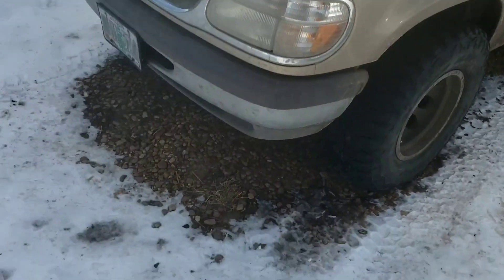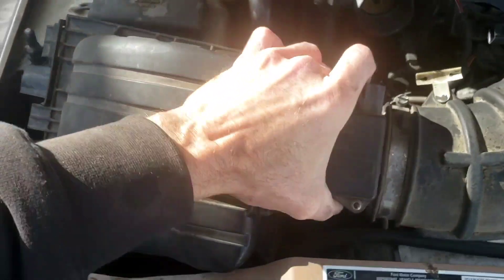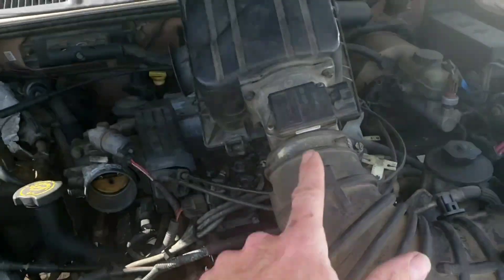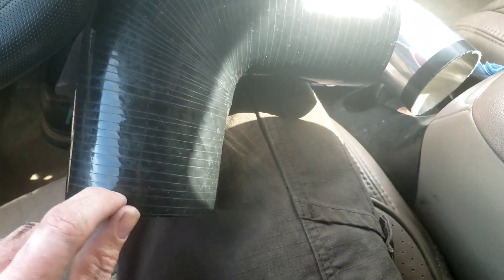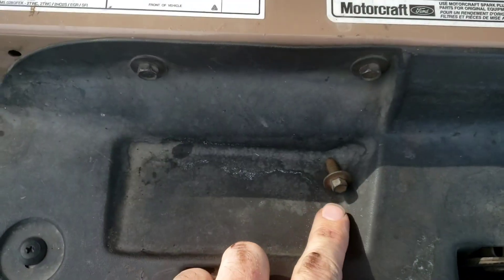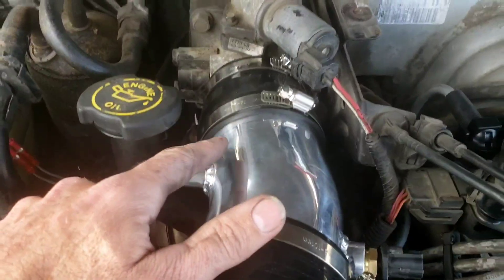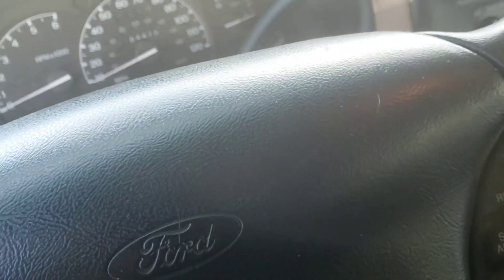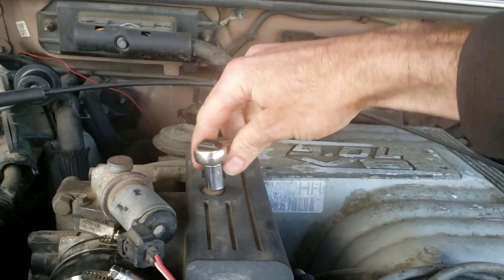Making a 94-95 Mustang 5.0 Cold Air Intake work on a 97 Ford Explorer 5.0.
Hey hey hey! Thanks again for joining us. This episode we are modifying a 94-95 Ford Mustang GT/Cobra 5.0 Cold Air Intake to fit on a 97 Ford Explorer 5.0.

    Start to finish this project took me over 2 months to finish.

   I purchased the SR Performance CAI kit for $104. It would NOT fit right out of the box.

1. I had to use a Dye to thread the stock explorer sensor, so it would thread into a brass fitting. the brass fitting screws into the aluminum tube. Fitting cost $4.
2. I had to make a custom bracket to hold the Mass Air Flow Sensor. Which I got a piece of steel for FREE! It mounts to the corner of the MAFS and uses the provided aluminum mounts in the kit. I used the 2 lower mounting holes. I painted the bracket with Gloss Black Spray Paint. $10
3. I got a 3.5" by 3.25" Silicone 90° Tube. It replaces the 90° aluminum tube with the flange in the kit. I cut the Tube about an inch away from the flange. So later, I could mount the Air Filter to it. The Silicone tube was slightly to big on both ends. I wrapped electric tape around the aluminum tube and the MAFS housing, so the Silicone 90° would fit tight. The Silicone 90° was $30.
 Besides all of that the kit worked as it should.

I don't know the EXACT specs on added performance of this upgrade. But i install a CAI Aftermarket system on literally EVERY vehicle i own. It works and is slightly noticeable increase of performance. Pair it with Headers, Full High flow Exhaust System and a Performance chip/ or Tune for best results.